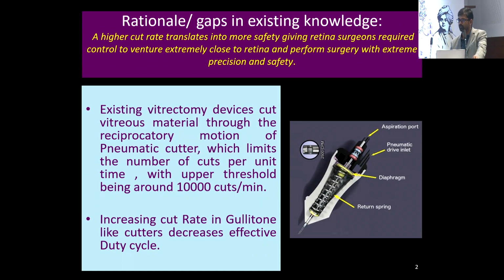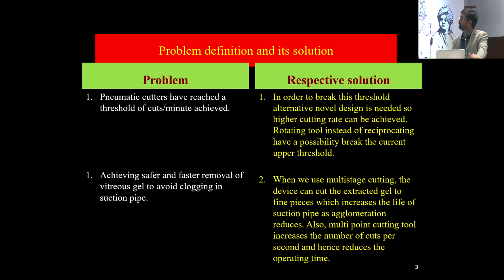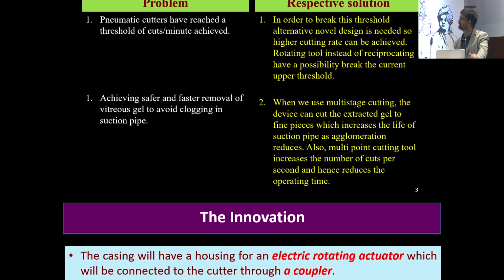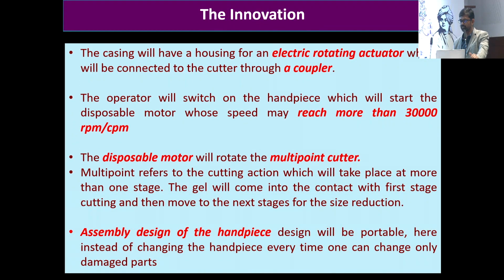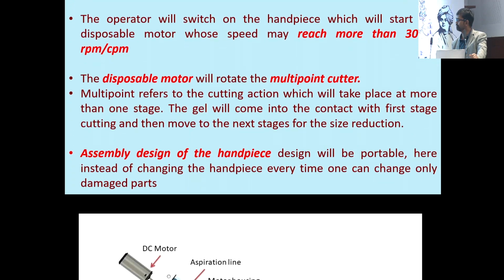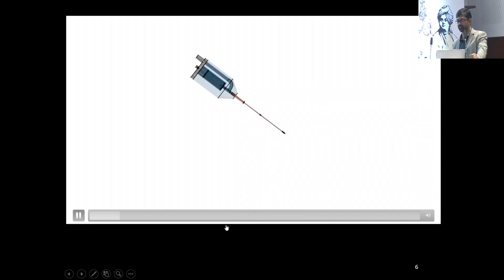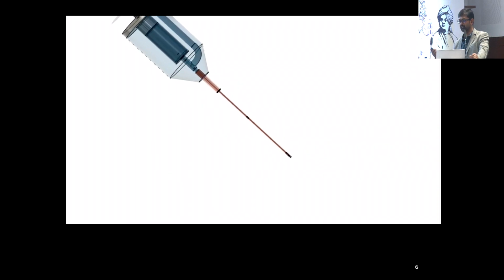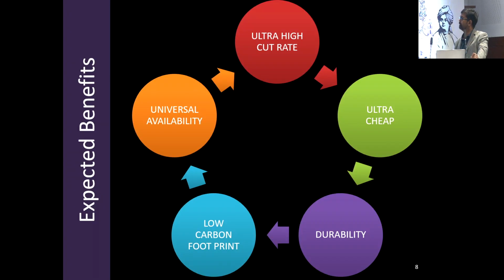AIOC2024 GP178 topic Prof Dr Abhishek Anand Multistage Cutting Ophthalmic device VitRotor